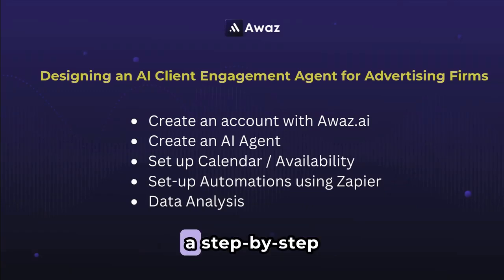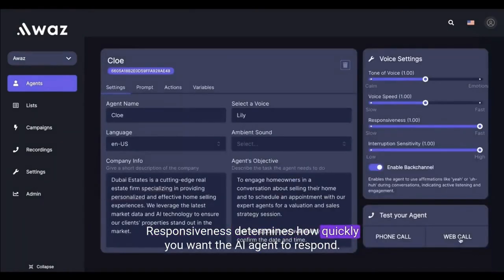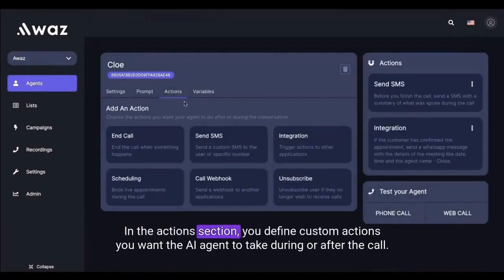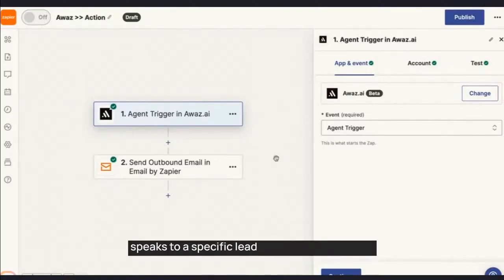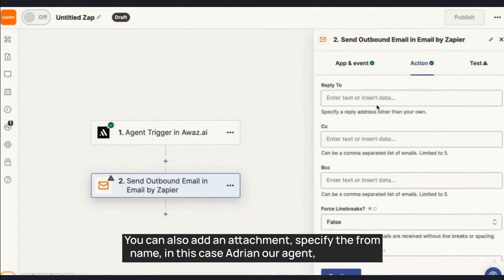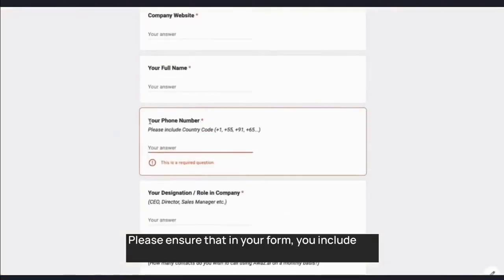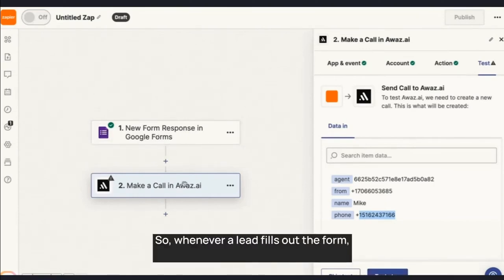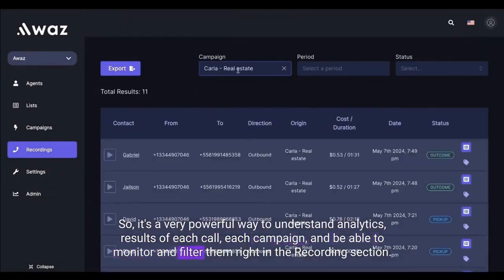Designing an AI Client Engagement Agent for Advertising Firms